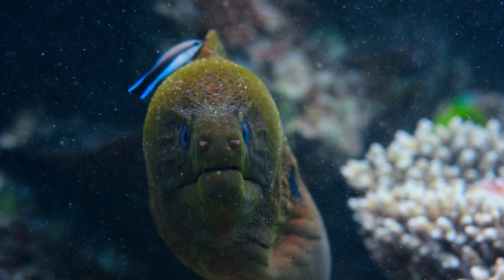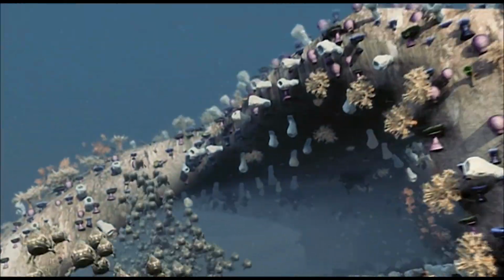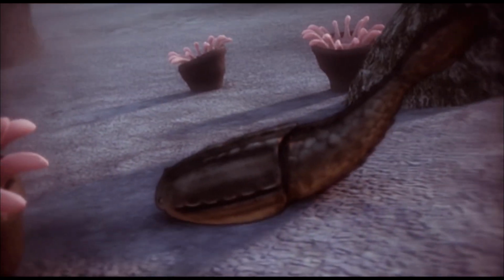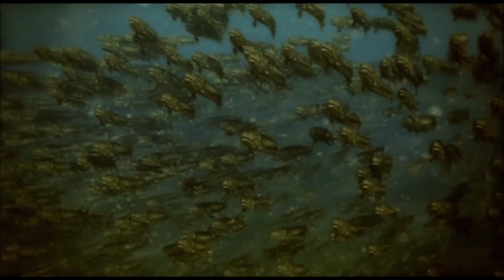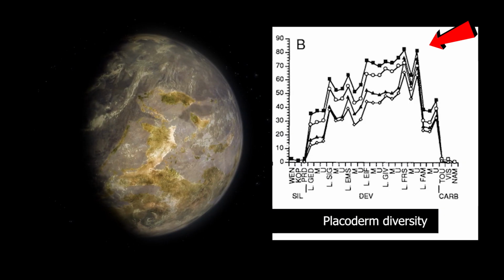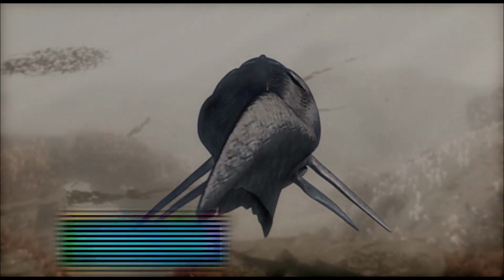The Rise and Fall of Armored Fish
The first fishes to rule the ocean